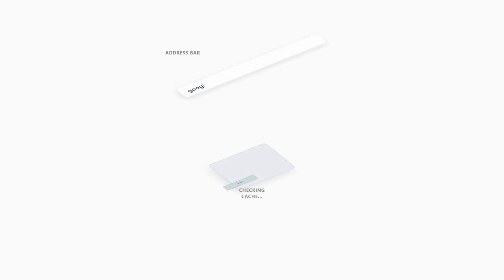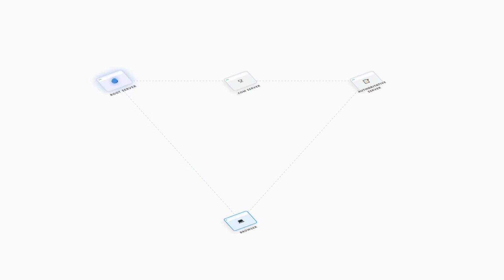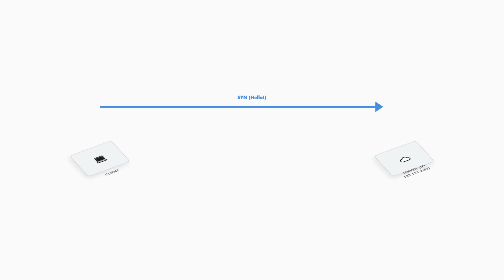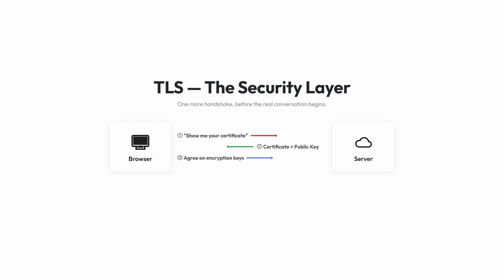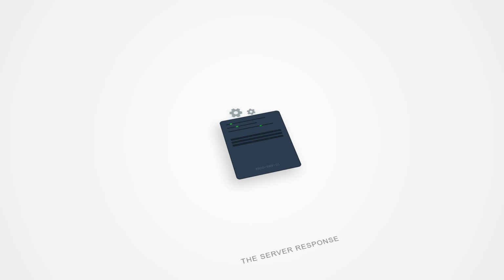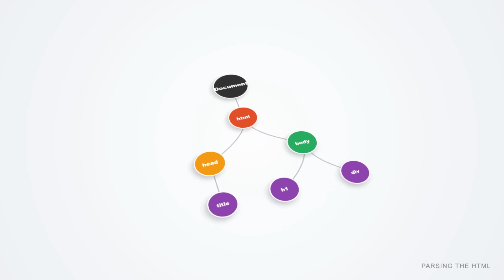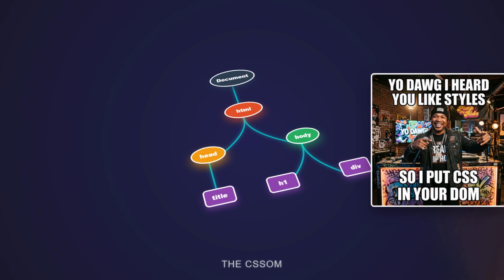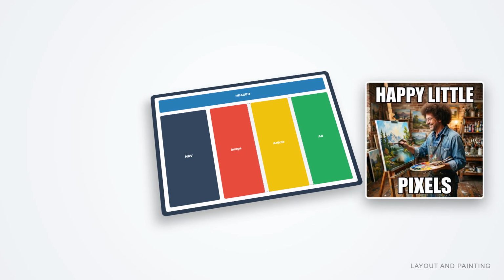What Actually Happens When You Type a URL?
Ever wondered what happens between typing a URL and a webpage appearing? This short explainer breaks it down step‑by‑step: DNS, TCP/TLS handshakes, HTTP requests, server responses, DOM/CSSOM, render tree, layout and painting.

00:00 Intro — Overview
00:34 Roadmap — Five steps
01:03 Navigation / URL & cache
01:24 Anatomy of a URL
01:48 DNS lookup
02:08 DNS caching
02:30 TCP handshake
02:50 TLS / Security handshake
03:30 HTTP request
03:48 Server response (200 / 404)
04:18 Parsing HTML → DOM
04:35 Fetching resources (CSS/JS/Images)
04:54 CSSOM (styles)
05:16 Render tree
05:33 Layout & painting
05:50 Outro